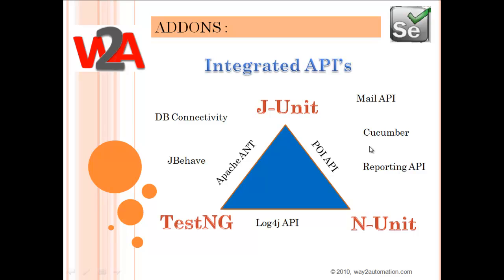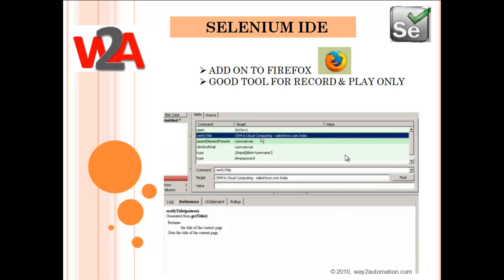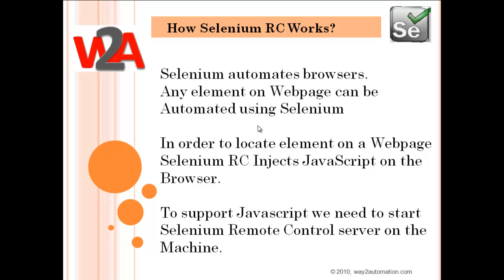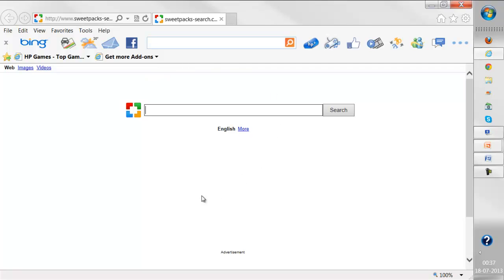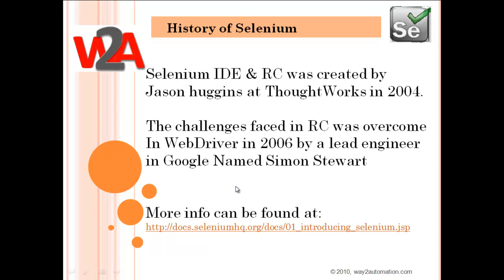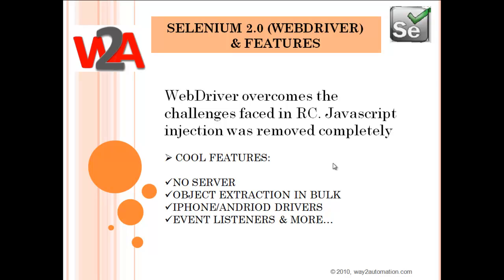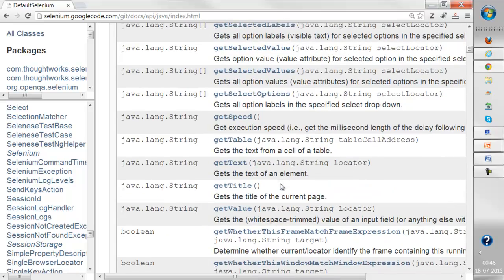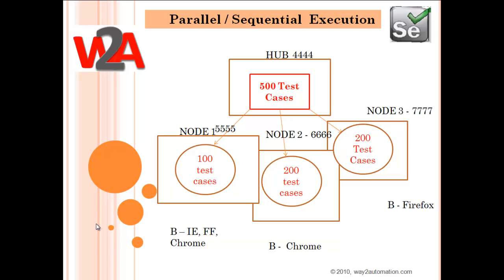what is Selenium ? Way2Automation.com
Introduction of selenium
Selenium is one of the most powerful and frequently used open source test automation tool / framework for automating web based applications and supports cross browser and platform testing.
 For free Selenium Videos Visit

"Selenium tutorial"
"QTP Selenium Training"
"Selenium training"
"What is selenium"
"Install Selenium"
"interview Questions Answer testing"
"how to download eclipse"
"Webdriver"
"Difference between Selenium RC and Webdriver"
"XPATHS"
"Selenium Tutorial on Testng"
"Selenium Tutoria on Junitl"
"Online Selenium Tutorial"
"functional testing selenium"
"selenium test automation"
"Suported browsers"
"selenium mozilla tutorial"
"selenium ie tutorial"
"selenium opera tutoriall"
"selenium keypress tab"
"selenium for chrome browser"
"selenium data driven testing with java"
"selenium webdriver example project"
"selenium hybrid framework tutorial"
"continuous integration jenkins"
"SVN tutorial"
"Maven tutorial on selenium"
"maven eclipse selenium"
"database testing interview questions"
"hudson with selenium webdriver"
"fitnesse selenium tutorial"
"selenium grid tutorial"
"web services testing using selenium"